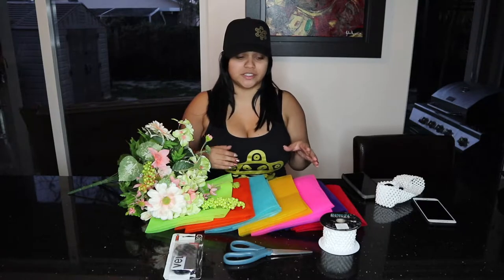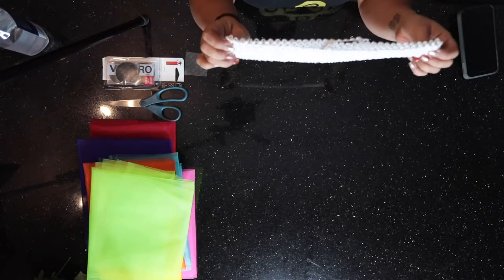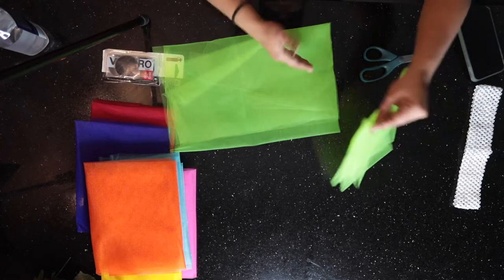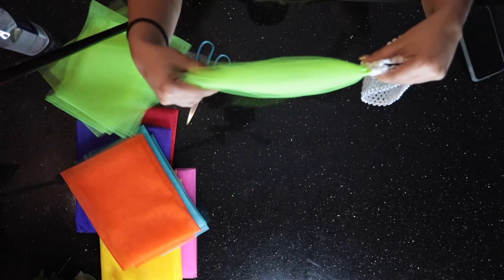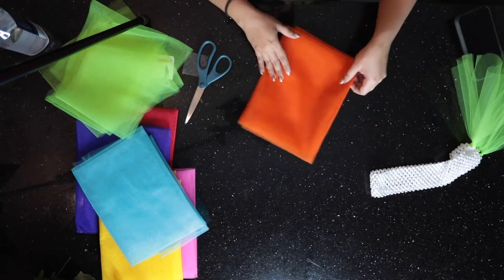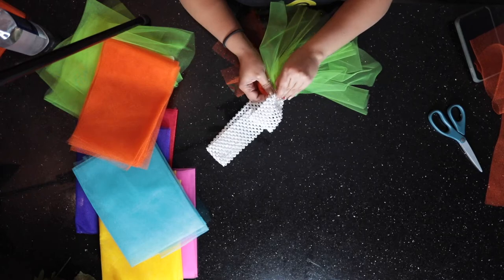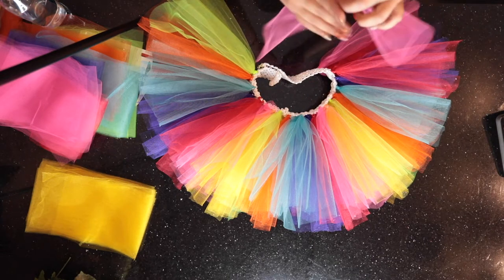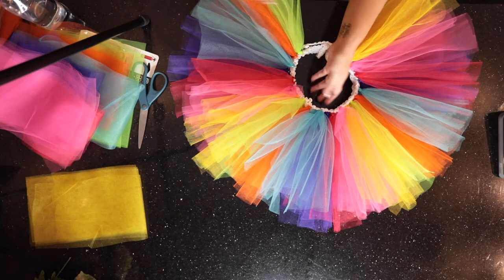DIY Dog Unicorn Tutu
This is part II of our doggie Unicorn Costume, this time we are making the tutu skirt, here part I of our DIY

Materials are from Hobby Lobby

2. Tulle (for a 100 pound dog we use 7 yards of tulle, one of each color of the rainbow)